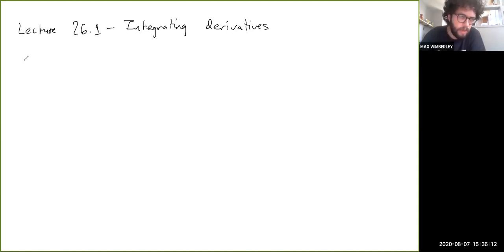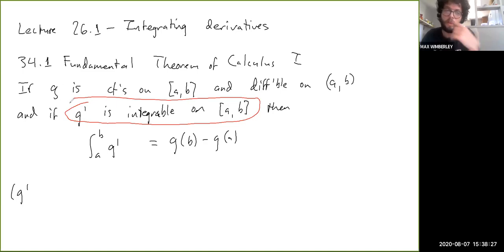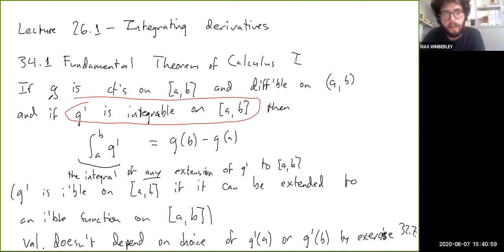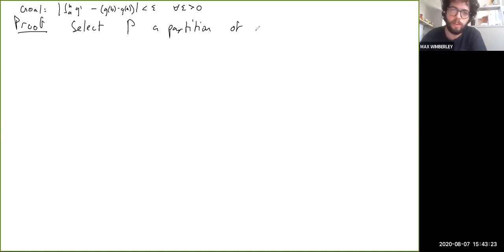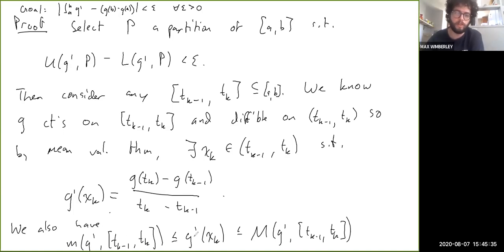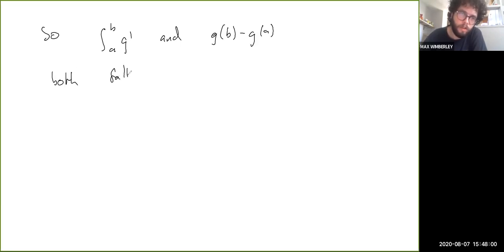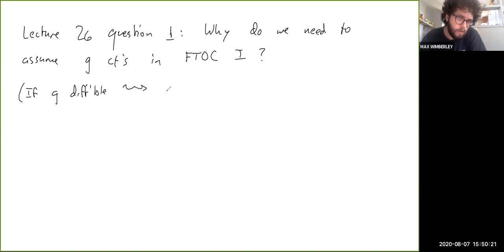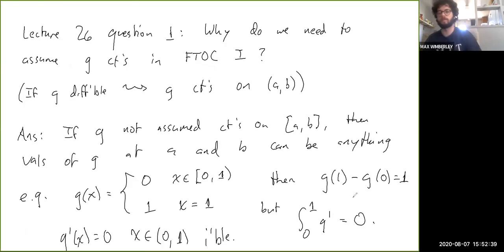Lecture 26.1 - Integrating Derivatives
Here we prove the first fundamental theorem of calculus, which roughly states that integrating the derivative of a function from a to b gives the change in the value of the function between a and b.